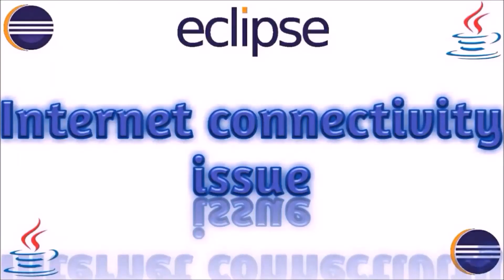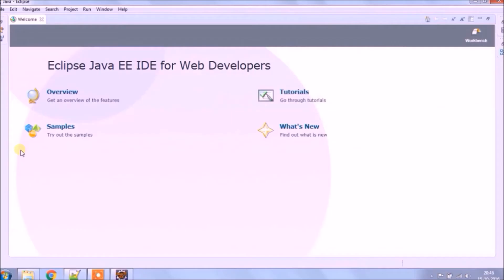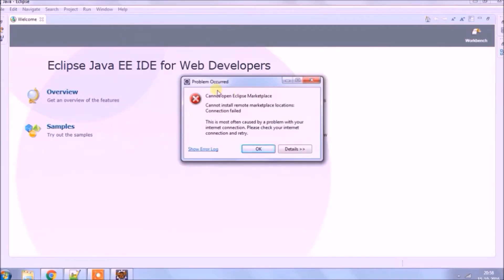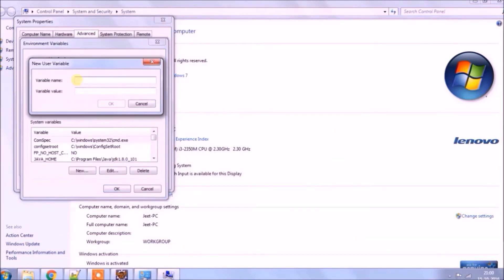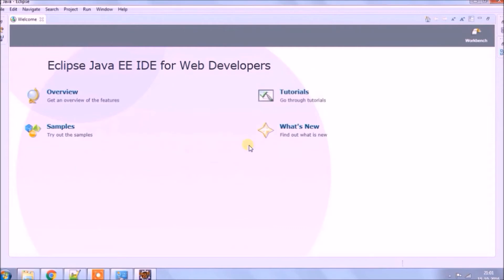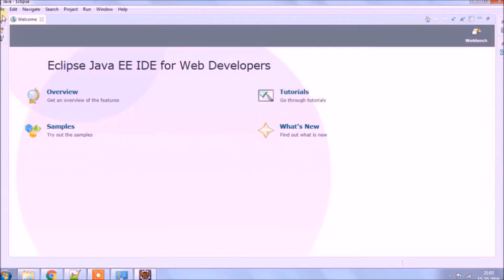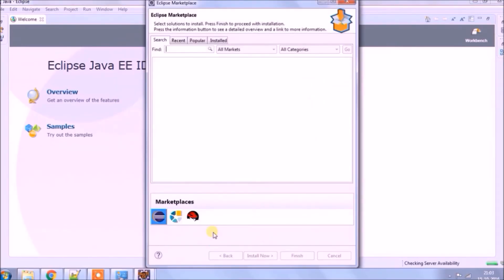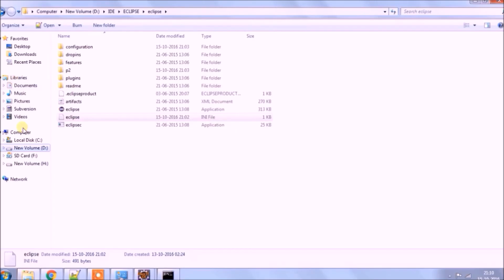How to fix Eclipse Marketplace Internet connectivity issue?